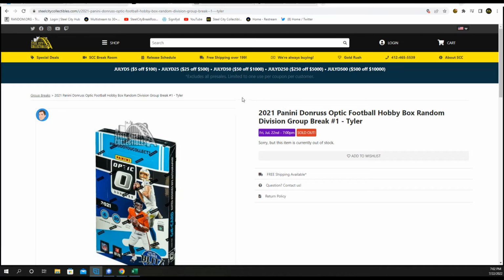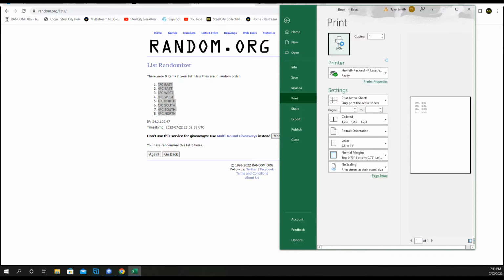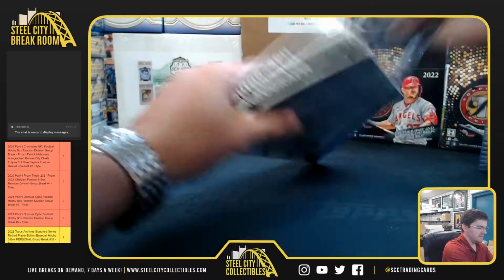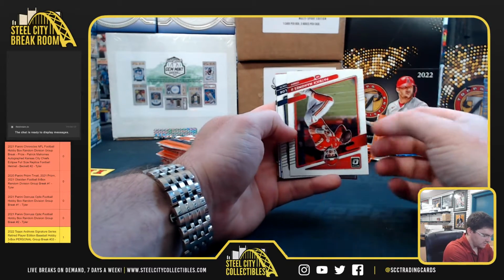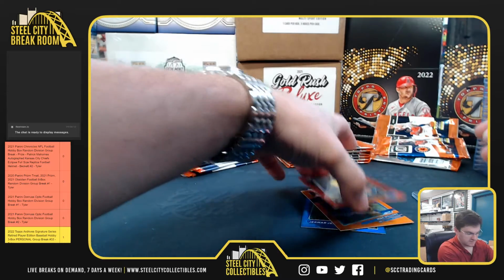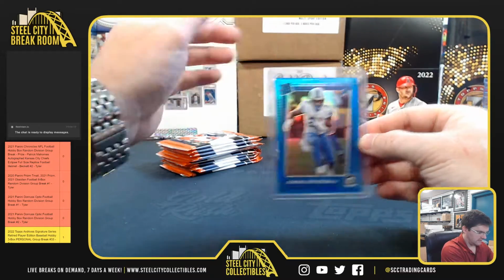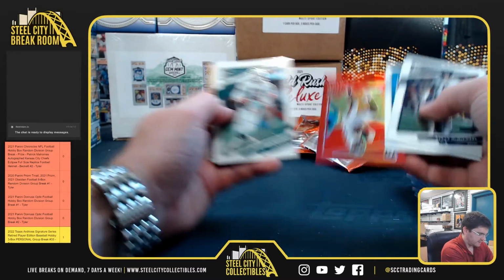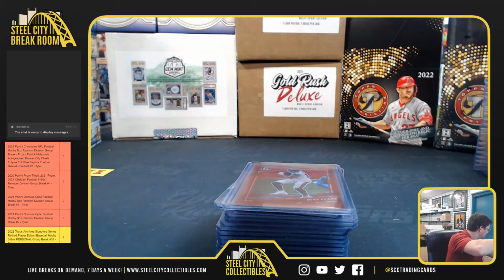2021 Panini Donruss Optic Football Hobby Box Random Division Group Break #1 - Tyler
Steel City Collectibles is one of the world's largest online retailers of the hottest and newest trading card products from Panini, Topps, Upper Deck, Leaf, Pokemon TCG, and more! With over 20 years of operation, and with over 50,000 breaks uploaded on YouTube, we're also one of the world's largest and most trusted breakers! We go live on YouTube seven days a week from the Steel City Break Room for live breaks and personal breaks! Be on the lookout for breaks of your favorite sports and trading card releases: baseball, football, basketball, hockey, soccer, pop culture, Star Wars and Marvel, non-sports, trading card games, autographed memorabilia, and more! Whether it's your first break or your one-hundredth break, we want you to join in on the fun! Hang out with our breakers and other collectors at any time during our live streams, even if you're not buying into a break!

MEET OUR BREAKERS (All Times In EST):

Steve R.

Tyler S.

Brett W.